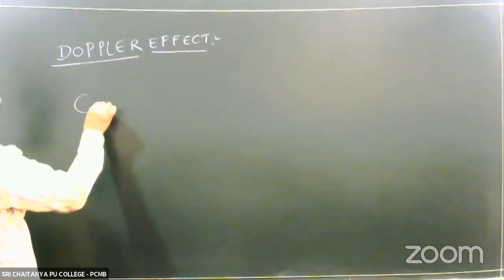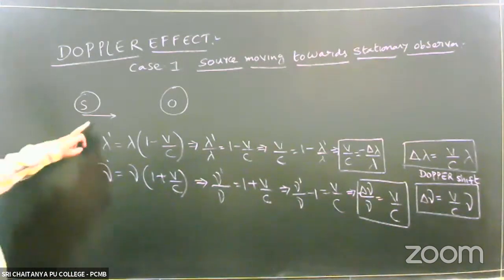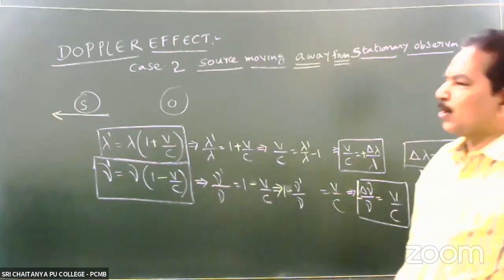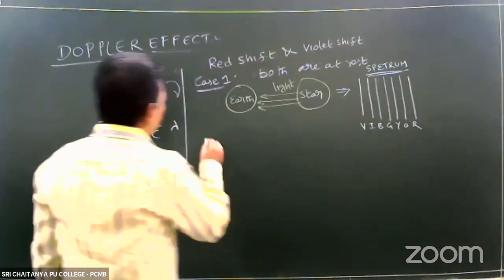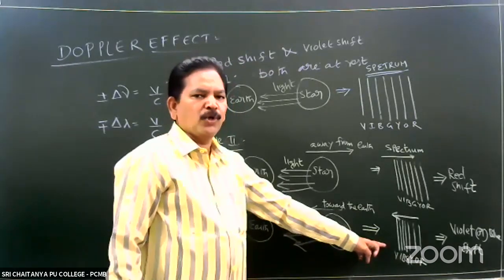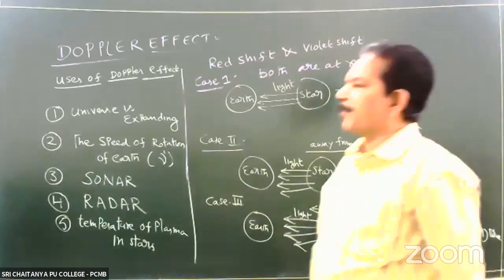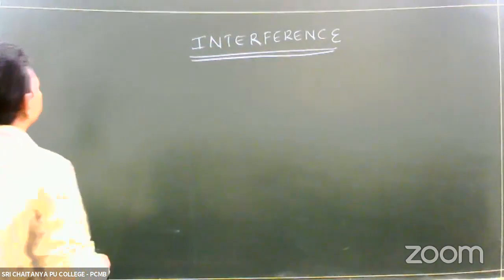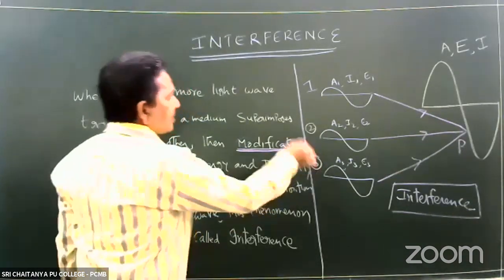SRI CHAITANYA PU COLLEGE - PCMB's Personal Meeting Room